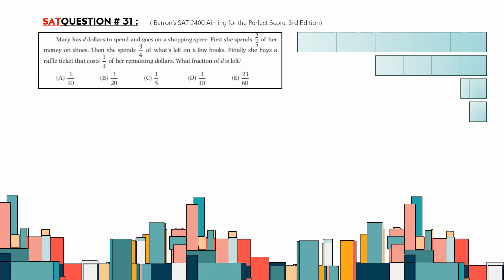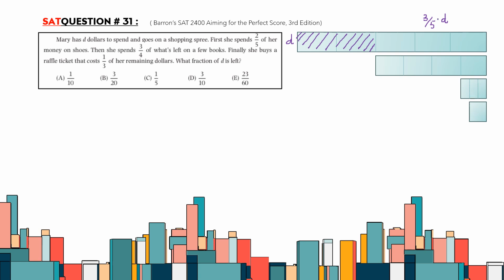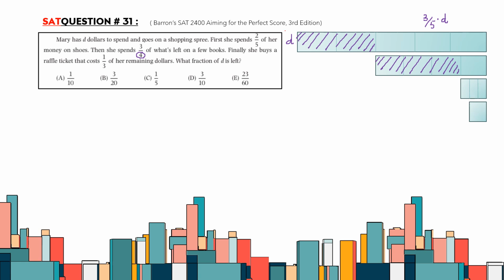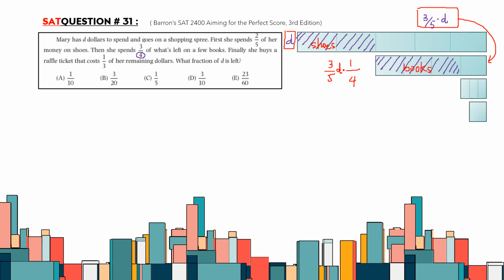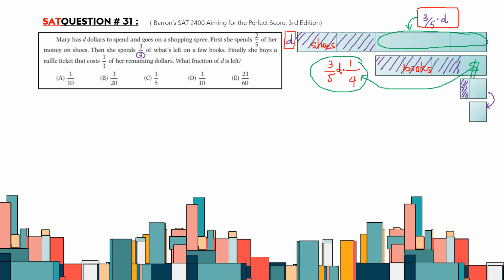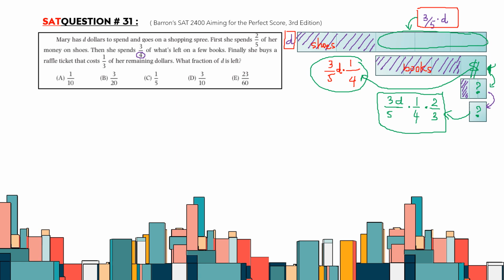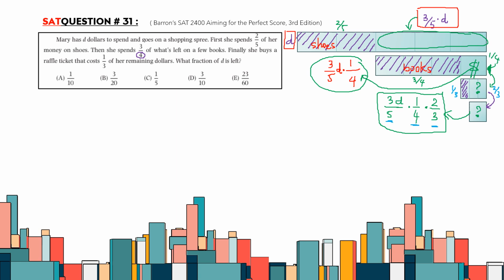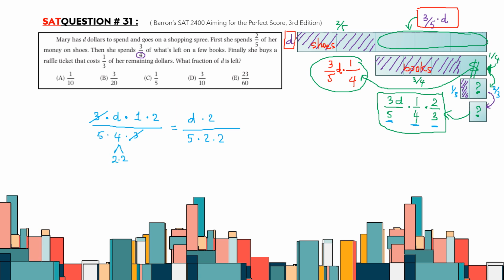SAT # 31 | 1 Question @ A Time